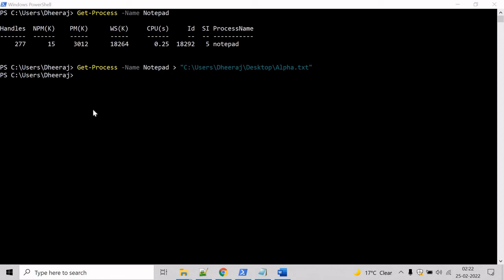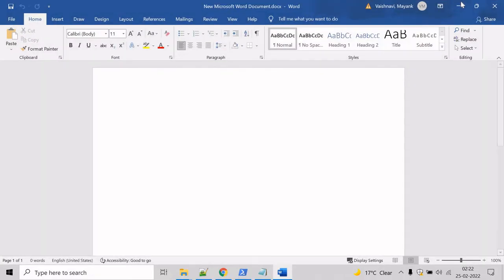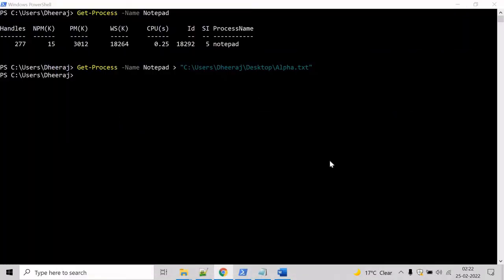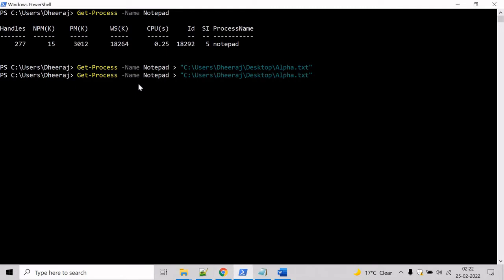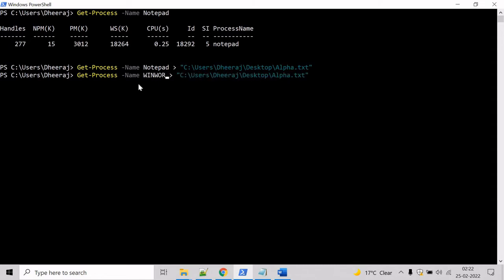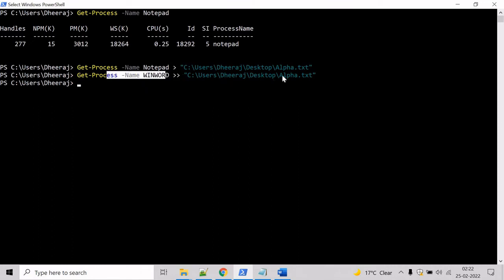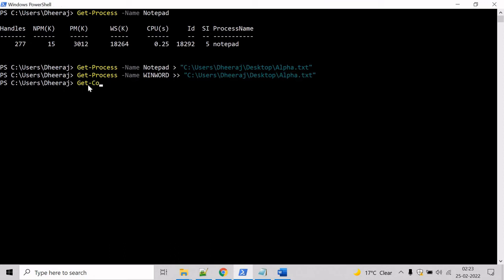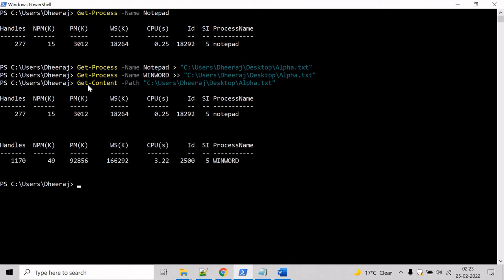PowerShell: Redirection Operator Part 2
In this video we will learn about Redirection in PowerShell.